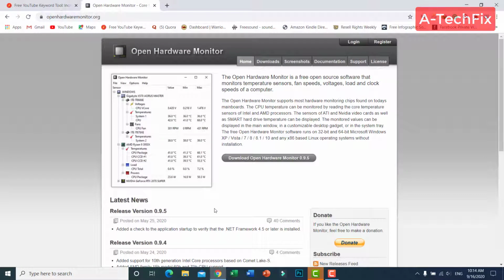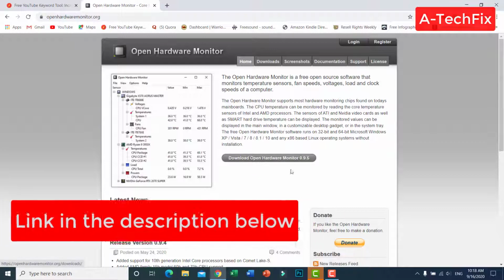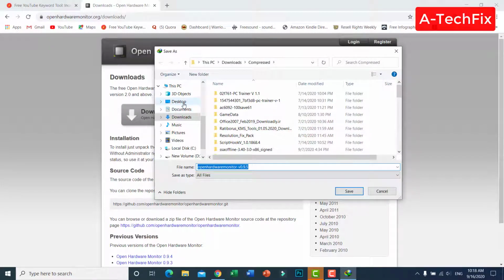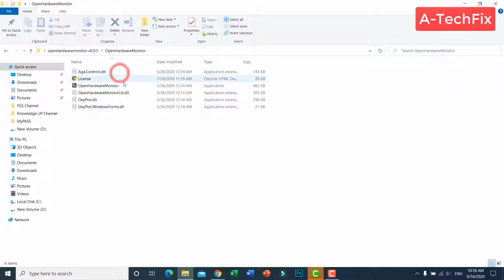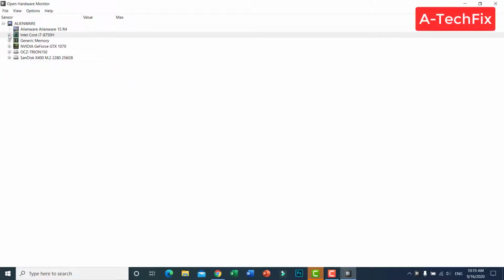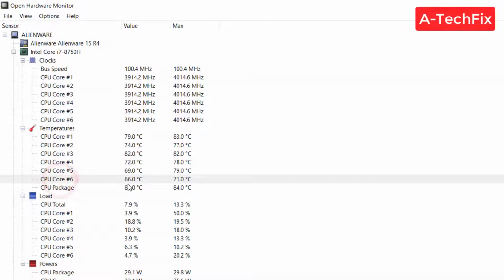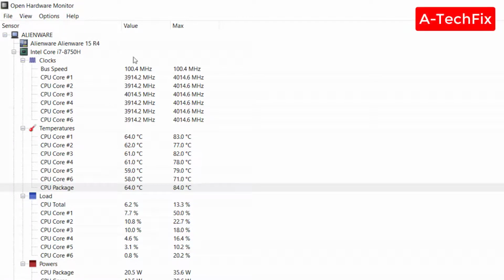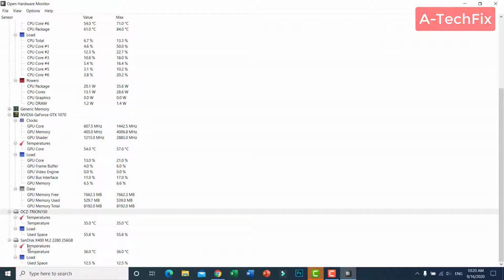How to check CPU temp windows 10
Thank you for respecting the terms of this license! How to check CPU temp windows 10